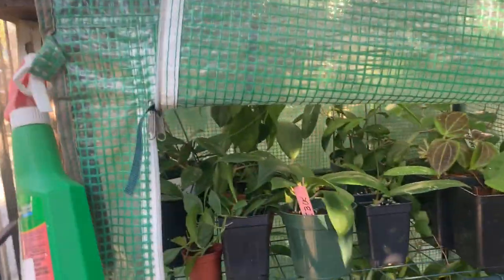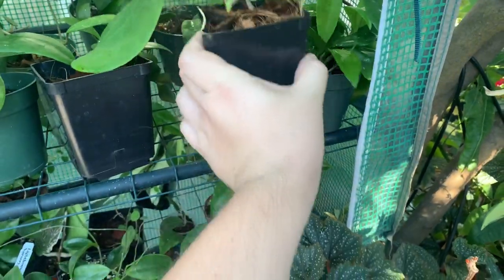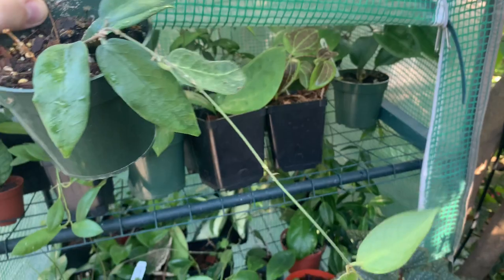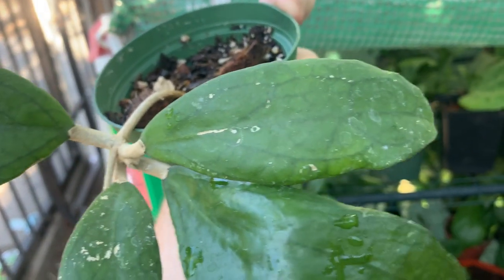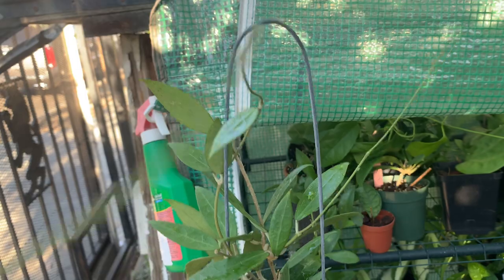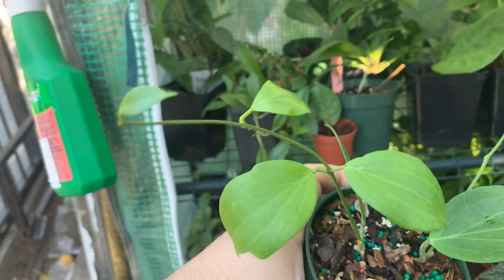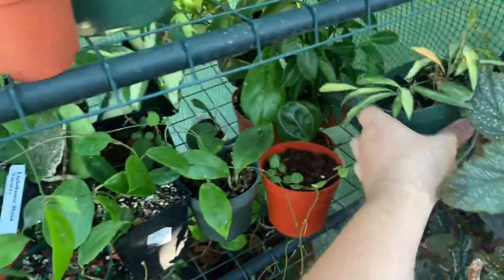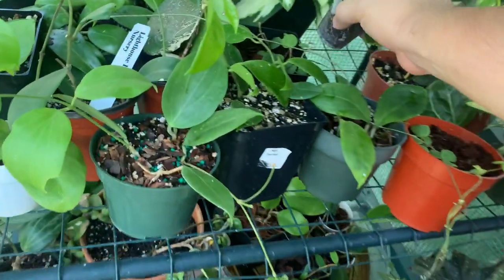HOYAS GROWTH UPDATE #2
Follow me 🍃

The second of my greenhouse show

I hope you guys do find this videos somewhat helpful ..

*HausBright

Don’t Forget To Drink Water and Water Your Plants

Business Questions 🌱📌